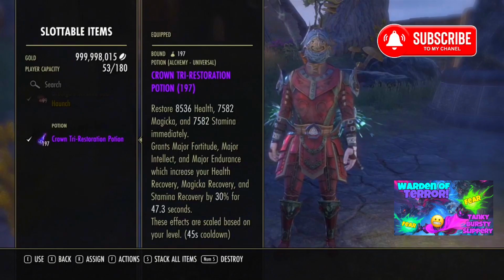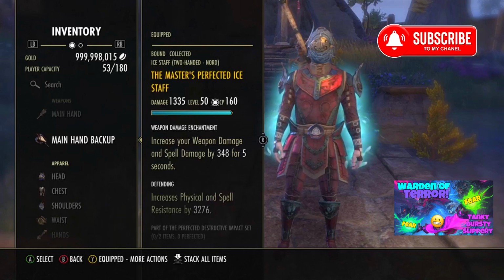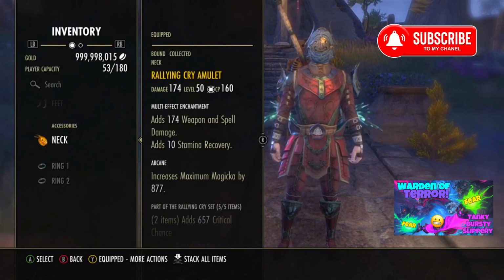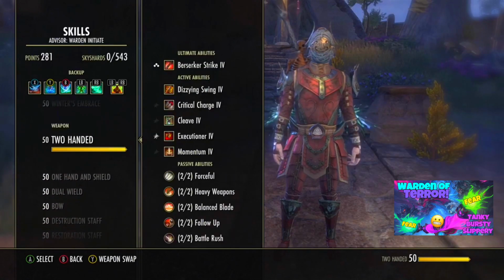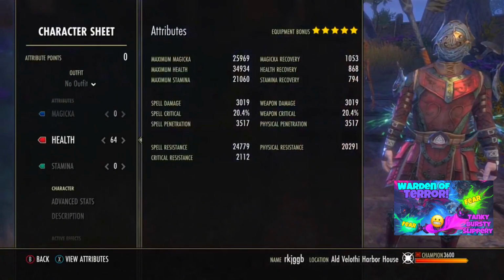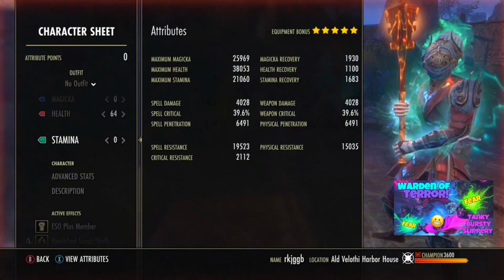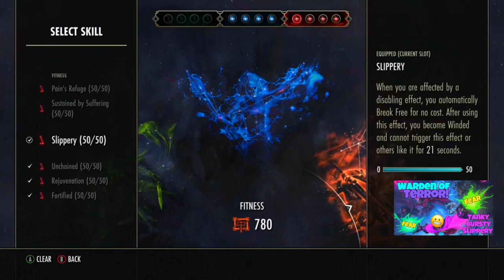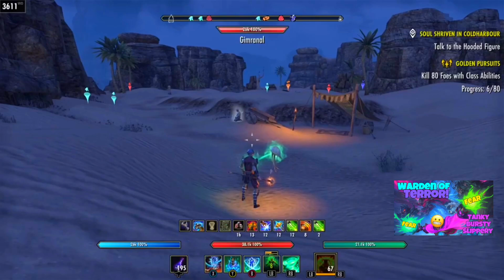ESO WARDEN OF TERROR🥶 Insanely Fun Setup Warden PVP Build Update 44 (Theory Craft)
🥶❄️GLOOMFROST❄️

Gaming, ESO,Elder Scrolls Online